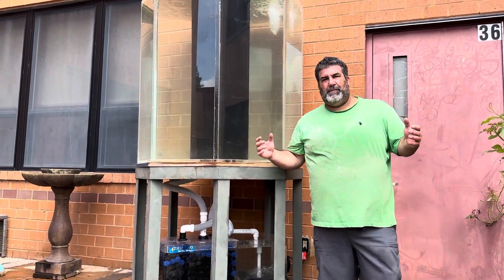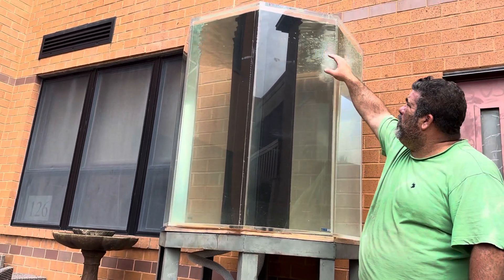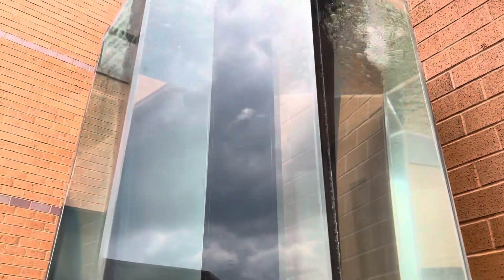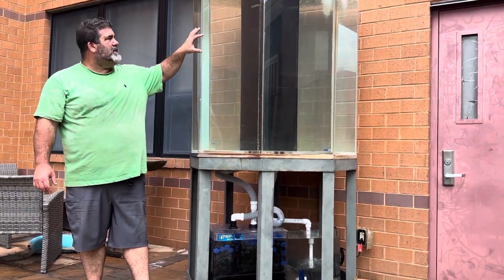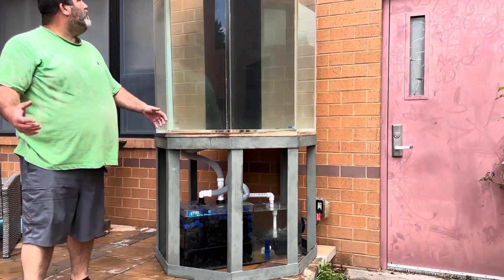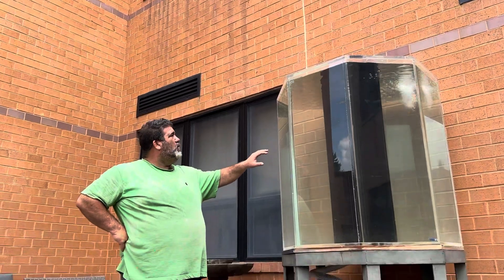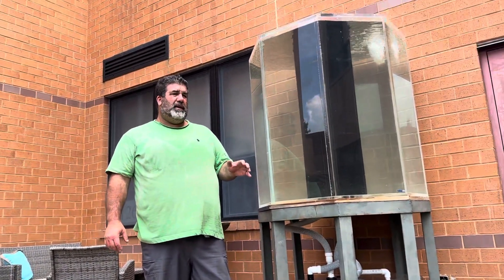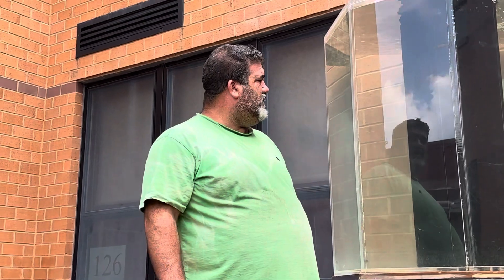Setting up a giant aquarium